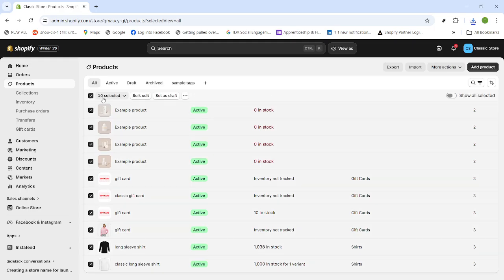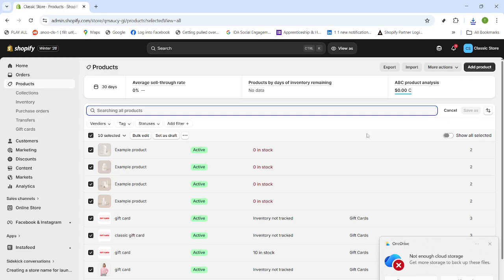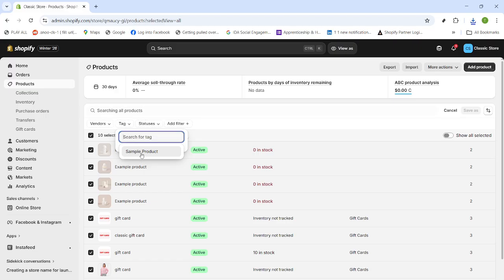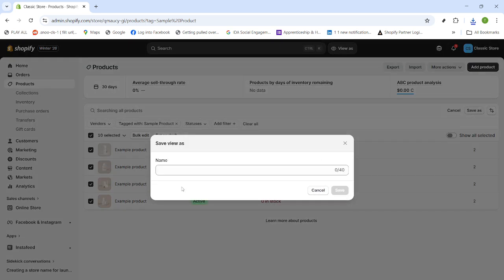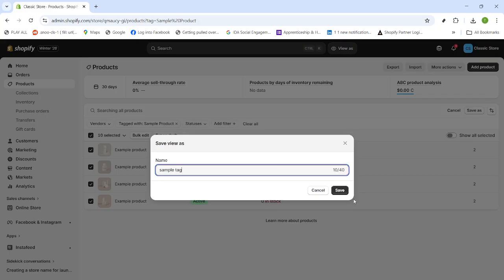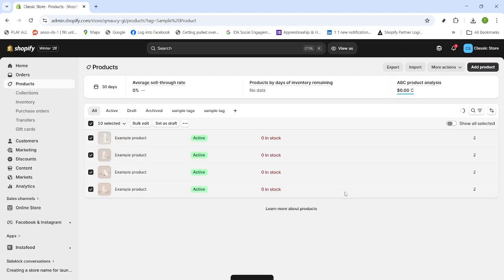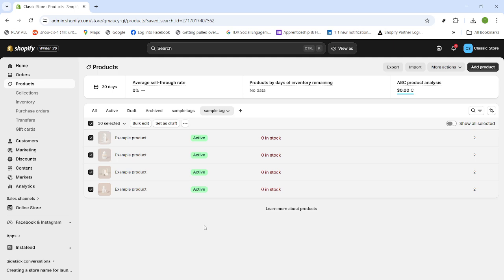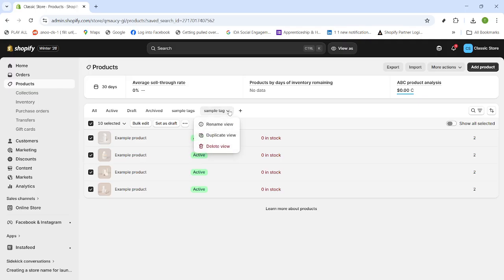Shopify How To Add Order Tags (Full Guide 2026)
In this video, we discuss ecommerce workflow optimization by showing you how to use shopify order tags effectively. We cover how to add tags to orders and provide tips on how to manage shopify orders and shipping management for your business in 2026.

00:00 Intro
00:13 Begin by signing in and opening products
00:41 Filter products by tag
00:54 Select the sample product tag
01:10 Save a filter as a reusable view
01:34 Quick recap of the process
01:49 Tips for using tags and saved views
02:16 Applying the same logic to orders